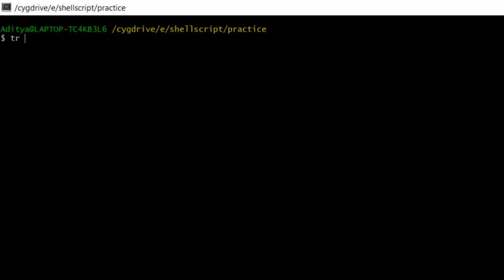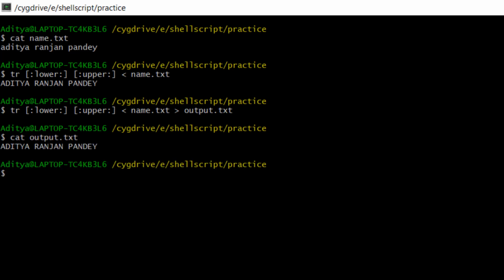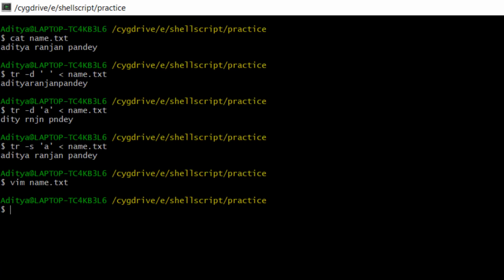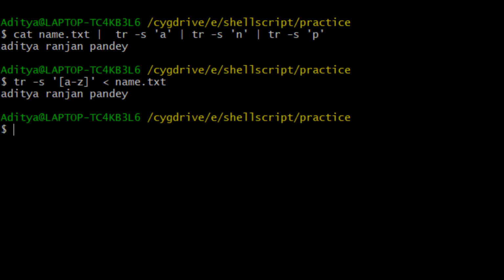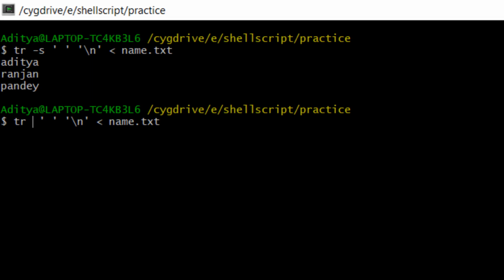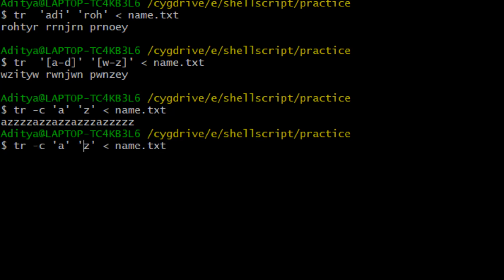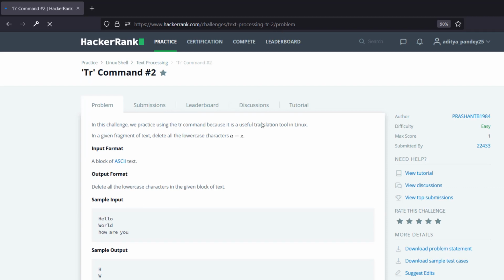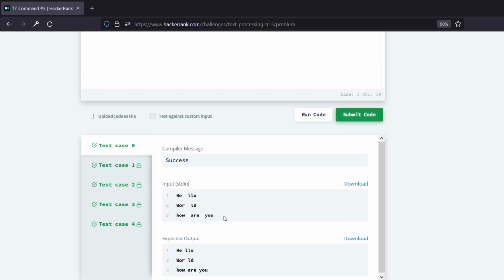Tutorial | Knowledge | Tr command in unix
Welcome Back,
In this video we are going to talk about tr command of unix and also
we will learn to solve Linux Shell programming challenges of TR command.

In this video we will learn about different attributes of tr command .
For Ex:
-d
-s
-c

ADHYAN